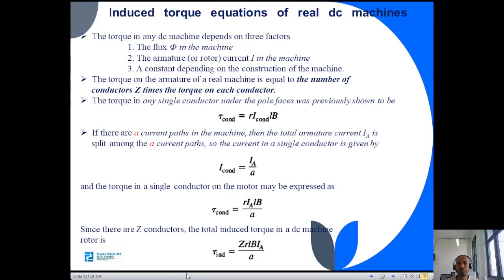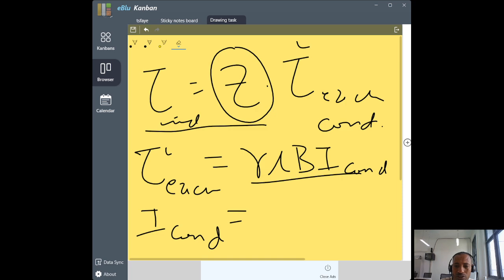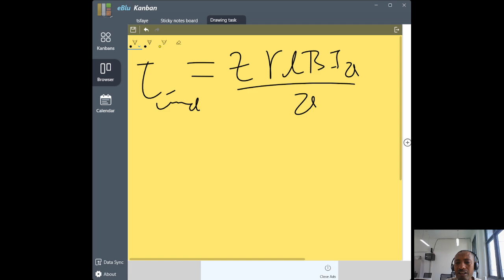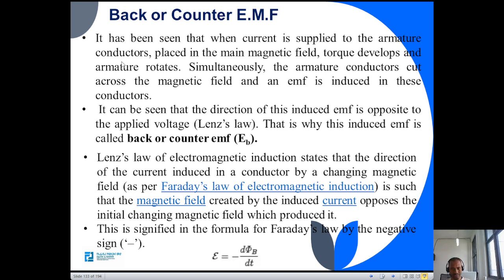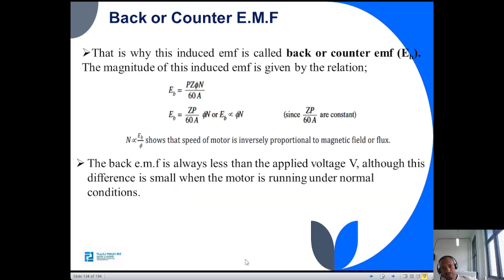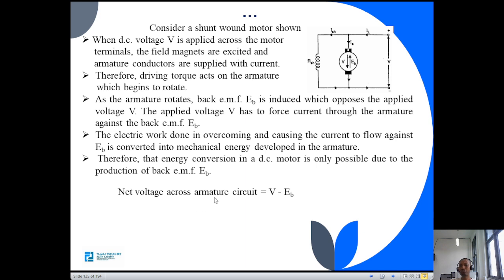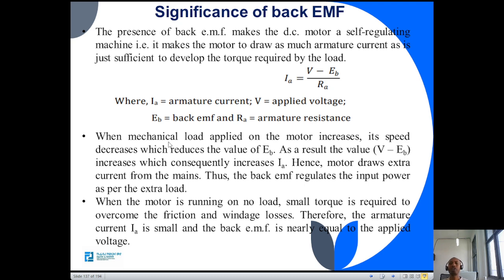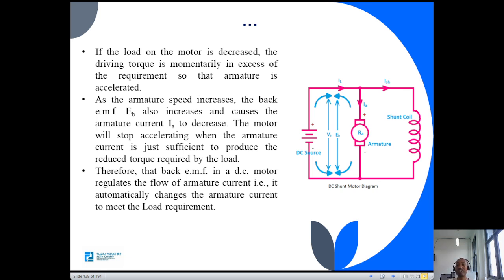Week 7, Part 2